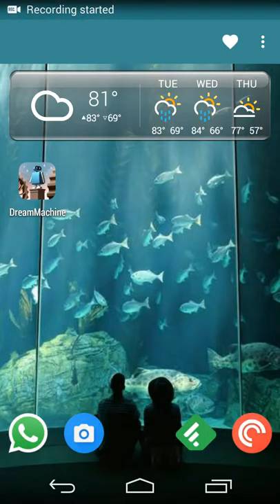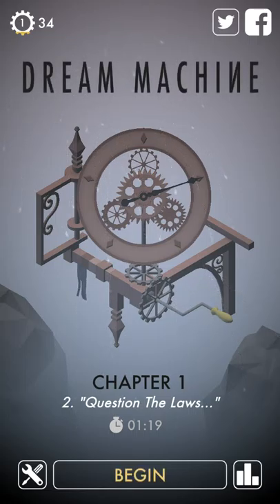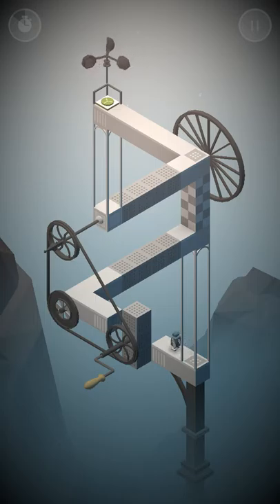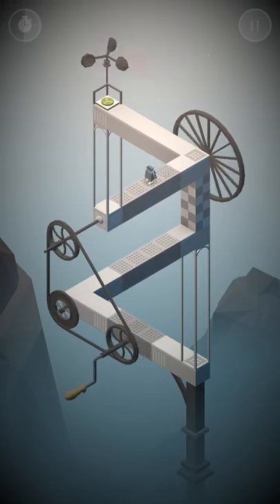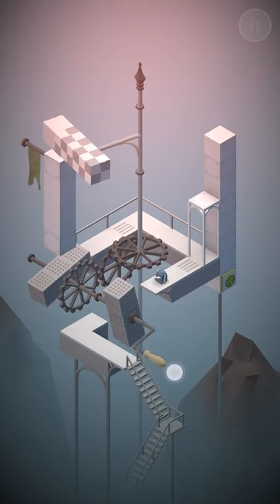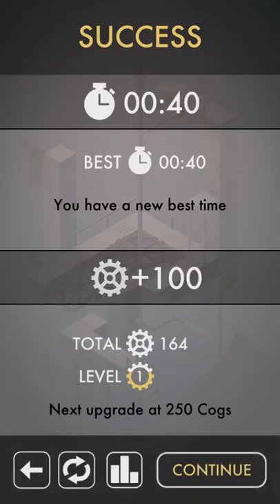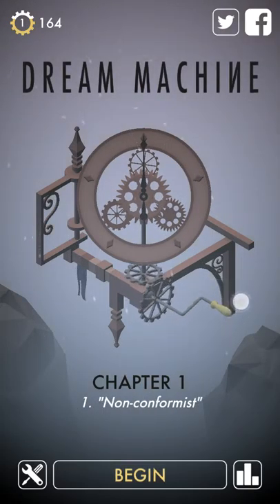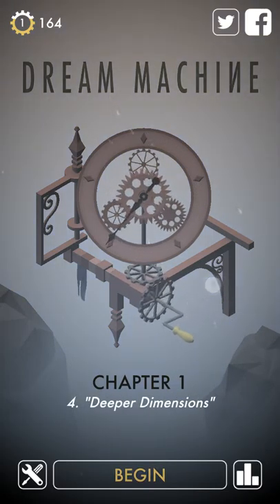Dream Machine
Play a robot who malfunctions and must navigate through his factory in a fun mix-up of Monument Valley! Available for Android and iOS